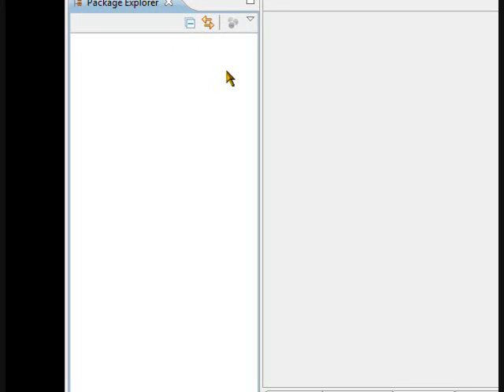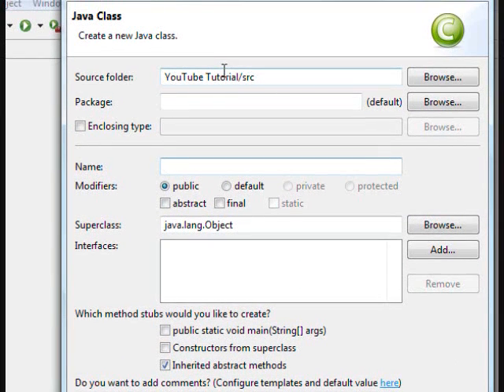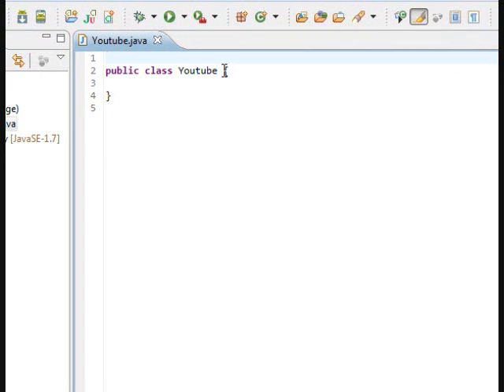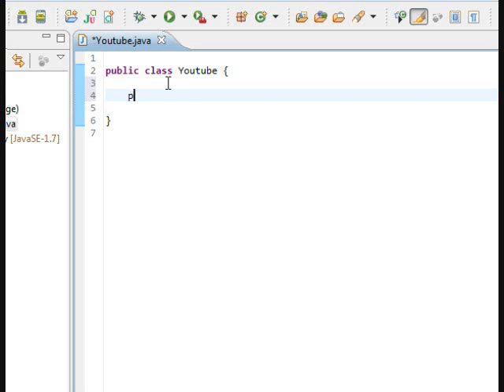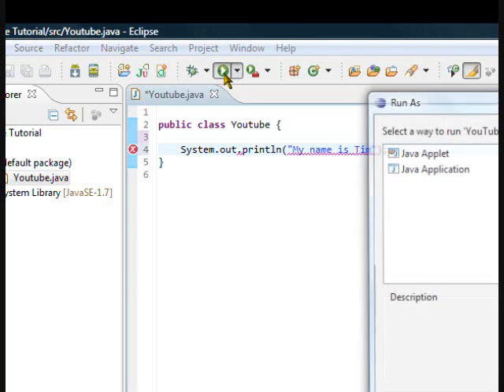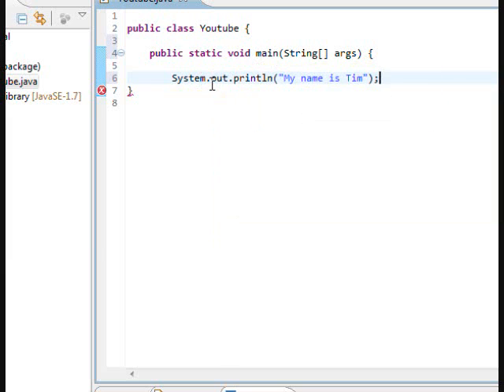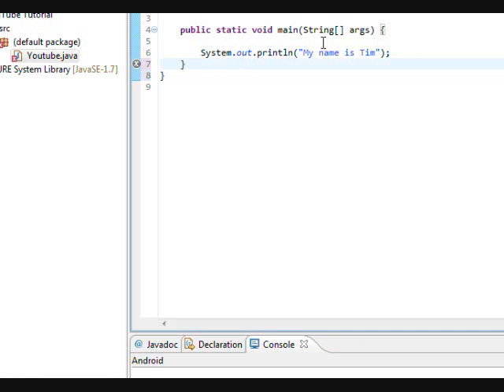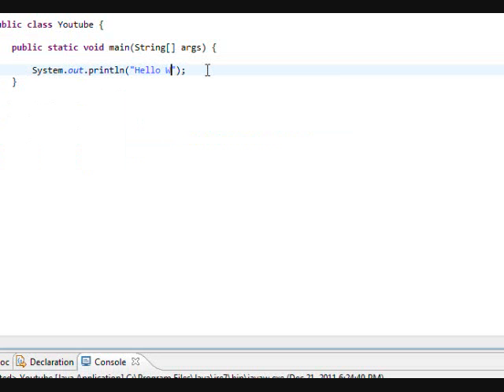Java Programming Tutorial #3 - Introduction to Java Applications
Welcome to the third video of the Java Programming series! In this one we begin learning about Java Applications.